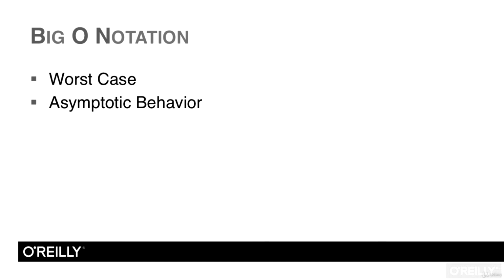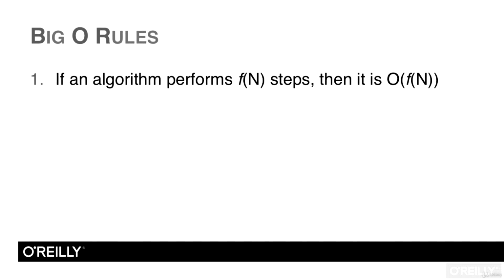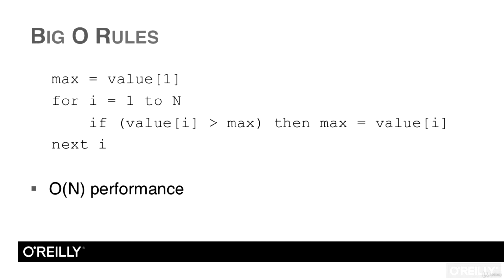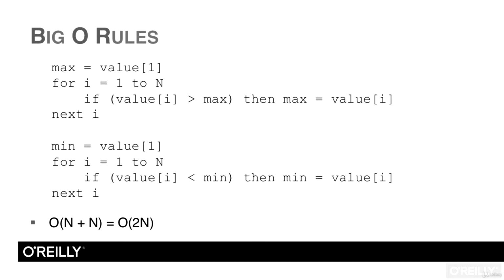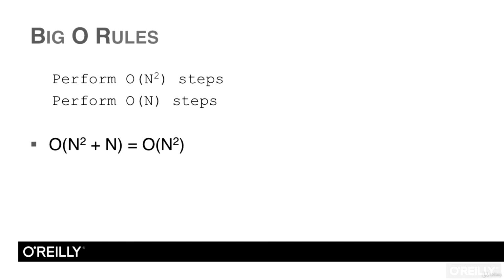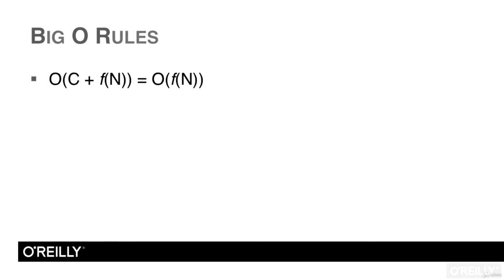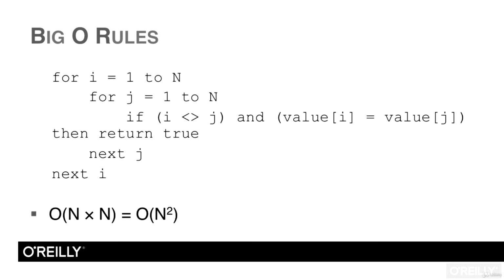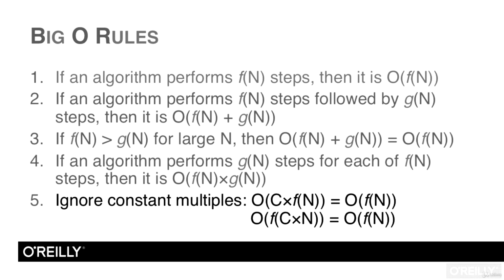2_Big O Notation.mp4